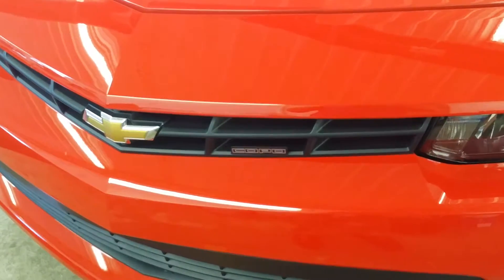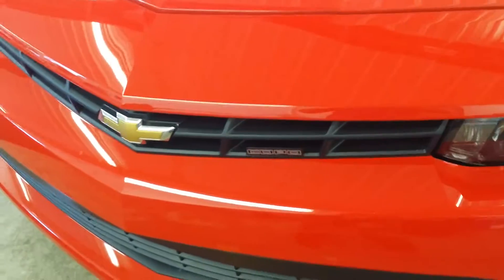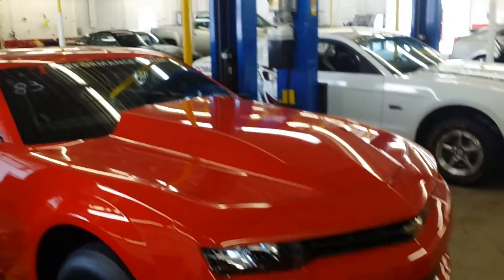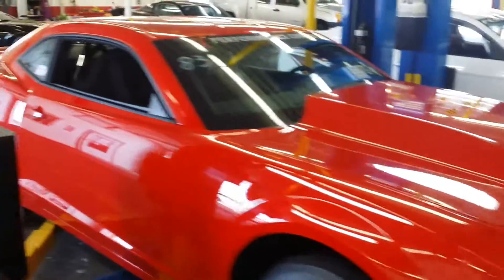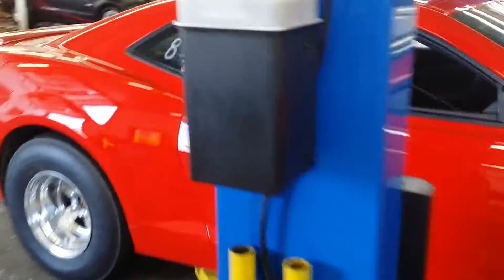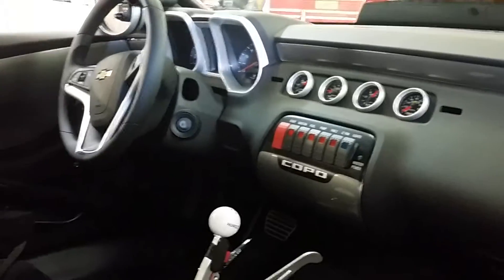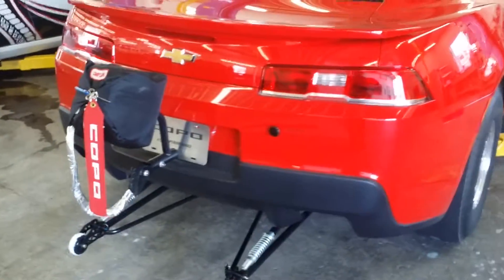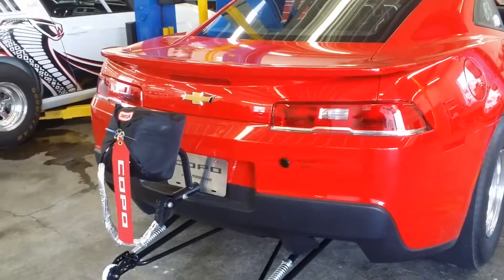Check out this Chevrolet Camaro Copo by Wayne Ulery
Check out this Chevrolet Camaro Copo.  You never know what I might share from our awesome performance center.